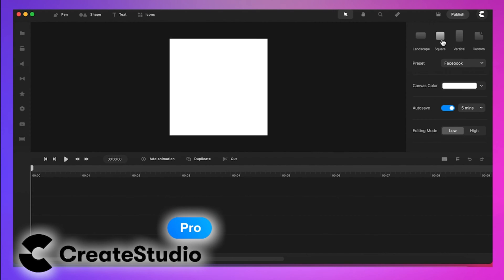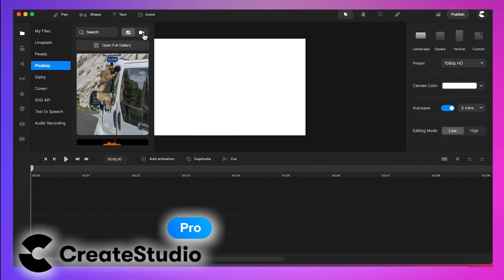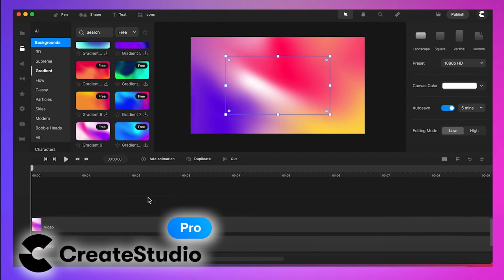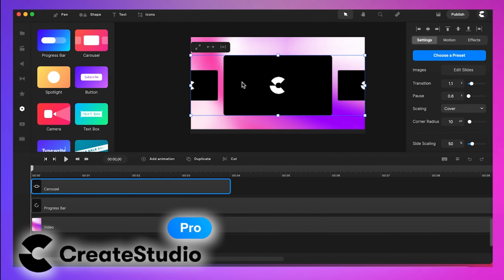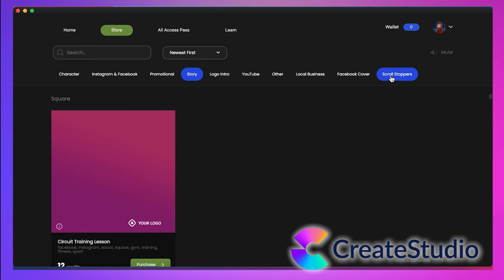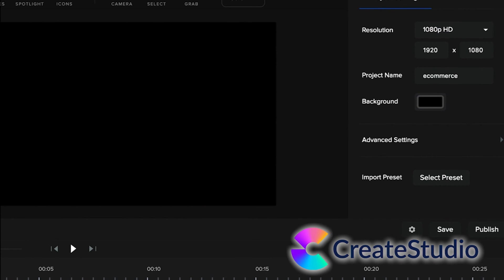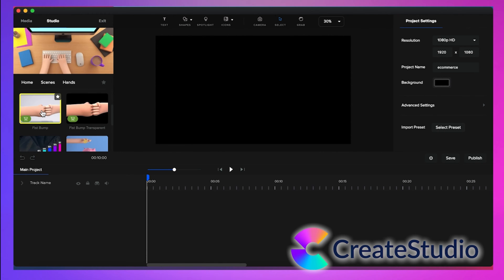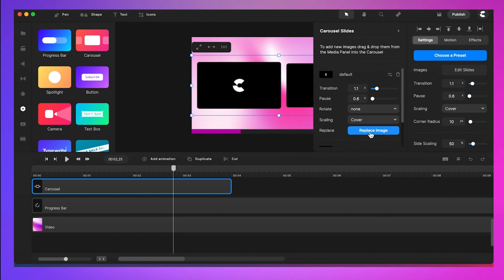CreateStudio Pro vs CreateStudio - Which is better? (Full Review and Demo)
CreateStudio vs CreateStudio Pro - which one is better?

With CreateStudio, you can create stunning 2D and 3D animations, explainer videos, promotions videos for your ads and marketing campaigns.

But is there any differences between the two?

Hey there co-ad! My name is Summer and for this video, we’re going to be reviewing CreateStudio Pro and CreateStudio while showing some demo on both platforms.demos

Do note that both software is accessible whether you purchase one of them ($67 Lifetime Value)

📒 Also, when you’re ready to offer your freelance services, you can purchase my Social Media Content Creation Toolkit (sale price: $19 for a lifetime; get access every time I update the bundle)

Any video you want to see on this channel next? 💚